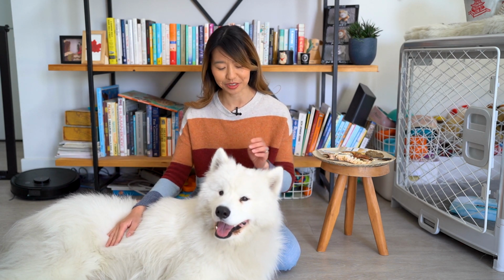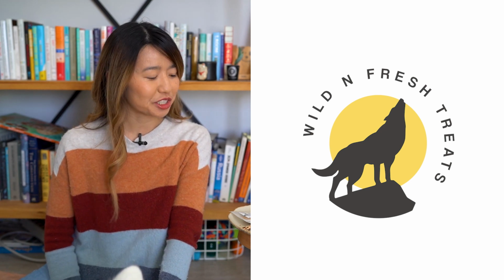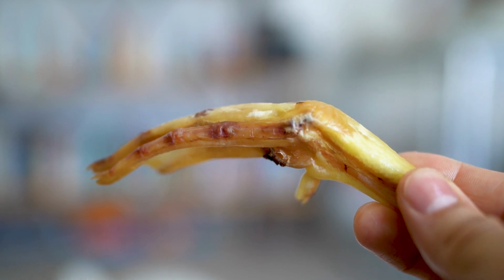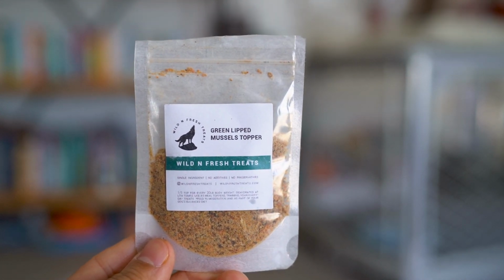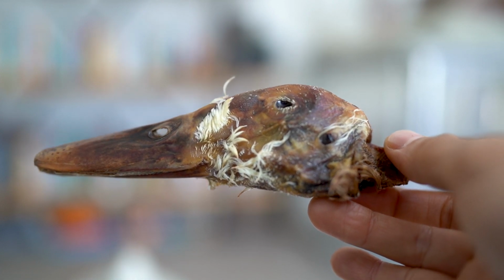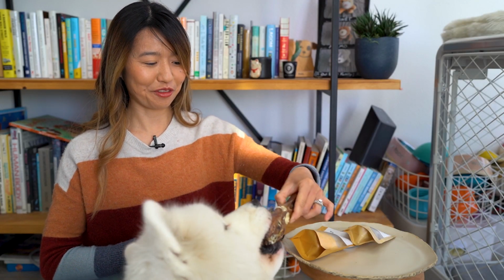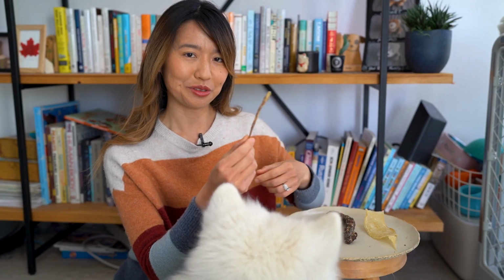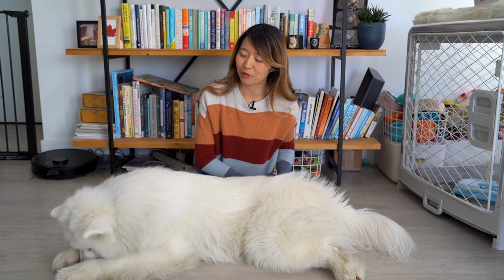We're Wild For These Wild Dog Treats!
Why wild dehydrated dog treats? Though ordinary dog treats from a pet store can be tasty and nutritious, wild treats have plenty of health benefits for your pup and allow your dog to connect with its ancestral roots.

Watch this video to find out why we (and Olaf) are wild for wild dog treats!